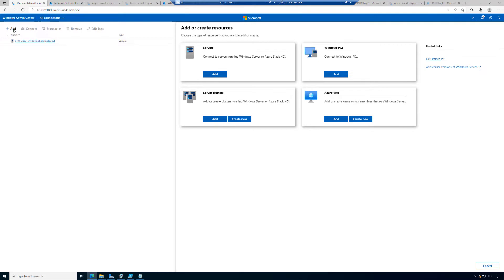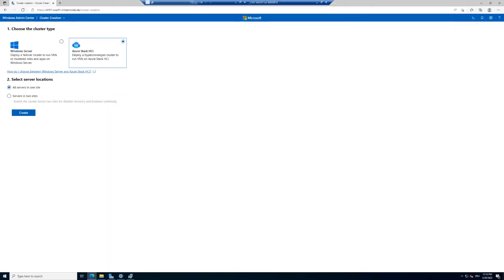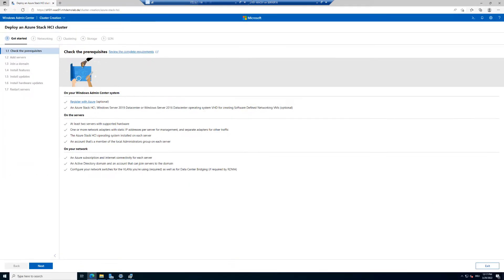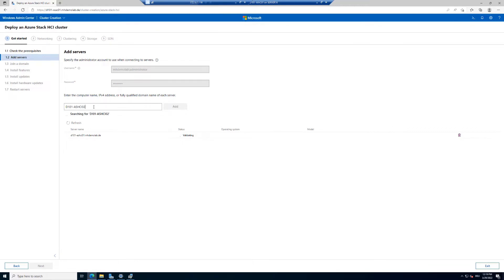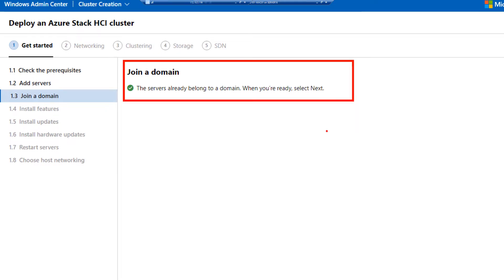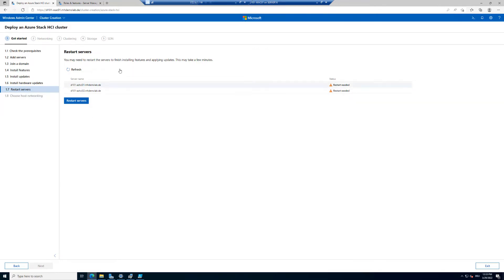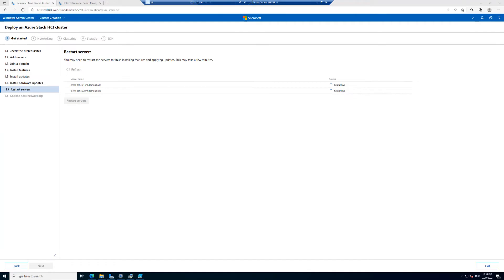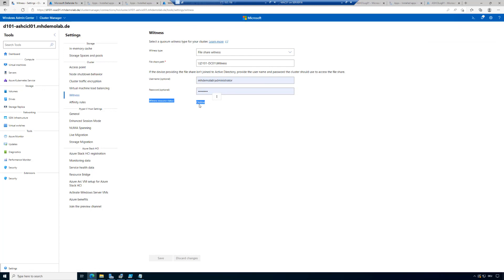ASHCI DS Part 7: Deploying a 2 node Azure Stack HCI cluster with Windows Admin Center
In this session Manfred Helber explains how to deploy a 2-node Azure Stack HCI custer with Windows Admin Center..